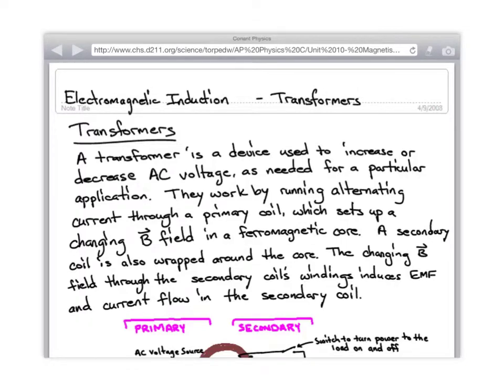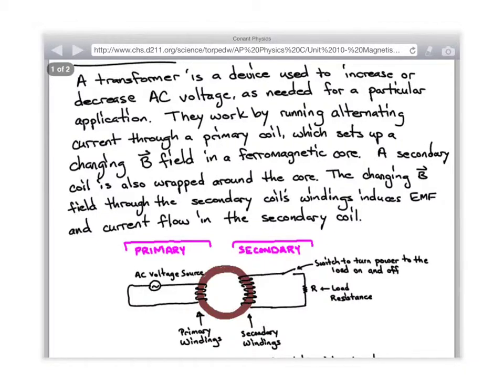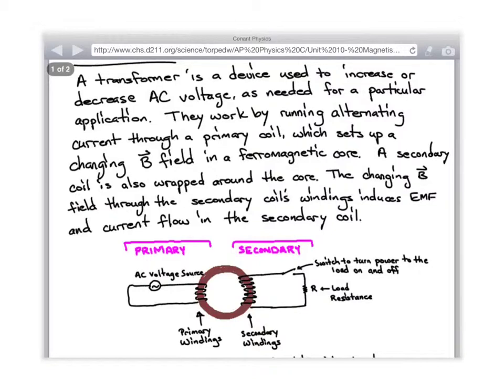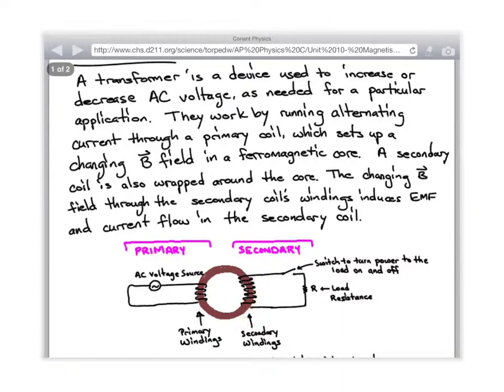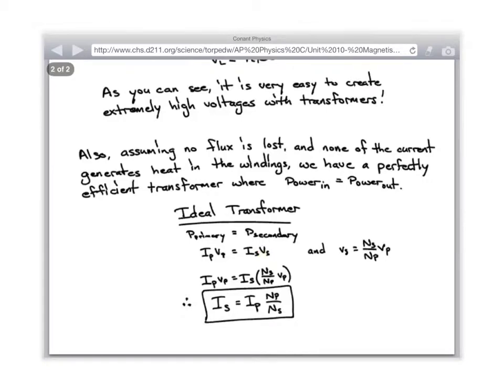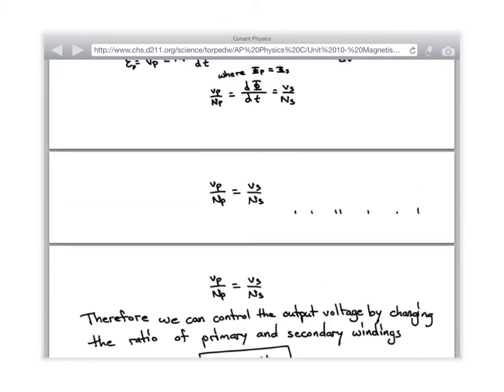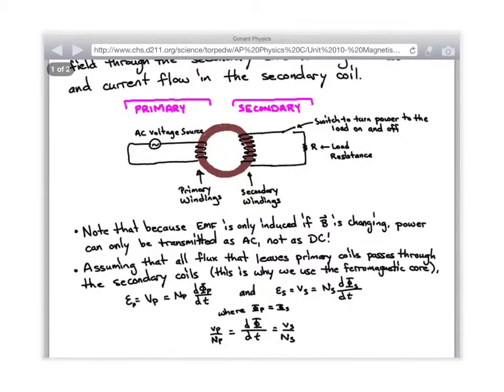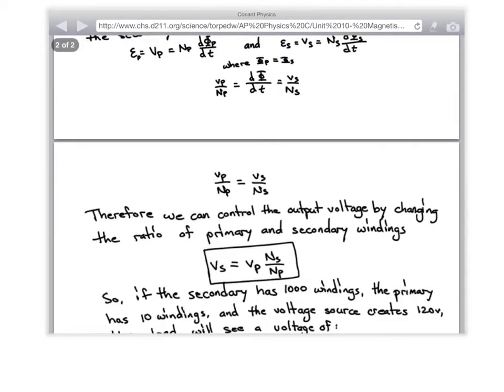Transformers - AP Physics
A brief review of transformers.